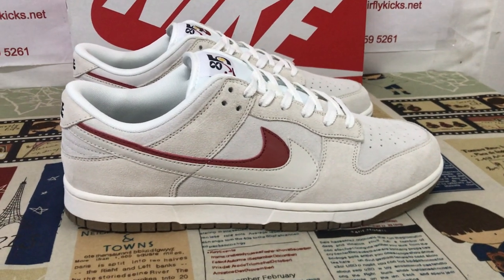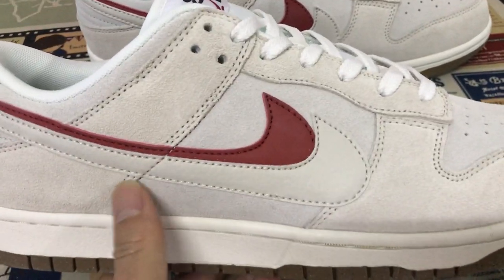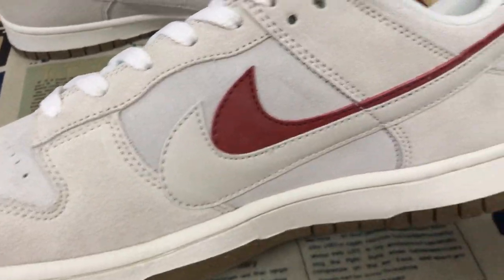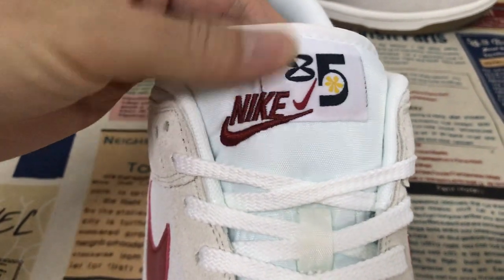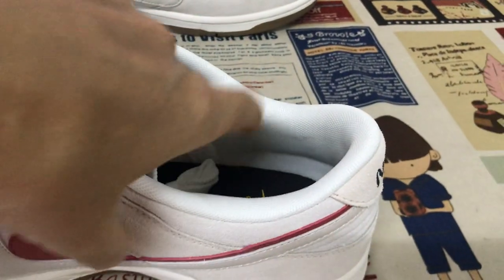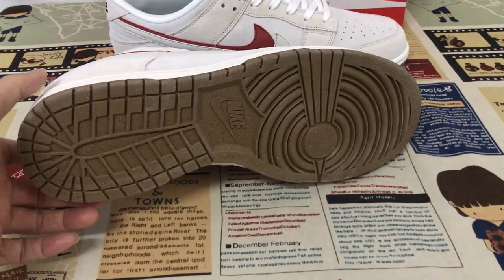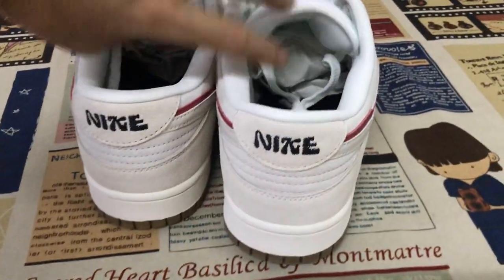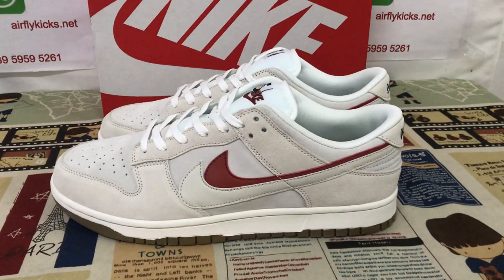Nike Dunk Low SE 85 Double Swoosh Sail Orange Review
Nike Dunk Low SE 85 Double Swoosh Sail Orange

Hey friend today give you the detailed review on Nike Dunk Low SE 85 Double Swoosh Sail Orange,if you like them, pls click the below link to order on my

In another retro iteration, Nike (NYSE:NKE -0.65%) has released a pair of Dunk Lows SE 85 in honor of the the silhouette’s birth year, 1985.
Showcasing a clean and muted sail and cream suede construction, the low-top features double leather Swooshes in red and cream. The “85” is seen on the tongue in retro text as an homage to the OG dunks. The vintage Nike branding is marked on the heel tabs while the rest of the shoe sits on a speckled midsole and olive-brown Grind Rubber outsole to round out the shoe.
Fans will soon be able to add this pair to its summer roster with the shoe set to release in the coming weeks.

Nike Dunk Low SE 85 Double Swoosh Sail Orange,Dunk Low SE 85 Double Swoosh Sail Orange,Nike Dunk Low 85 Double Swoosh Sail Orange,Dunk 85 Double Swoosh Sail Orange